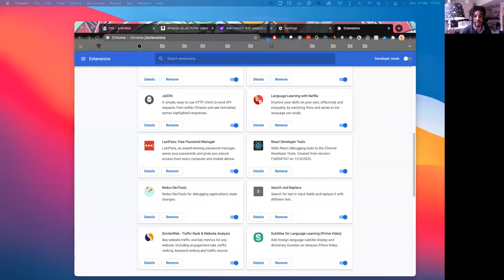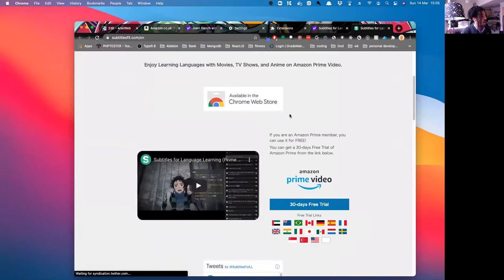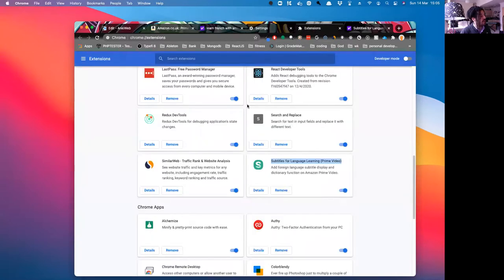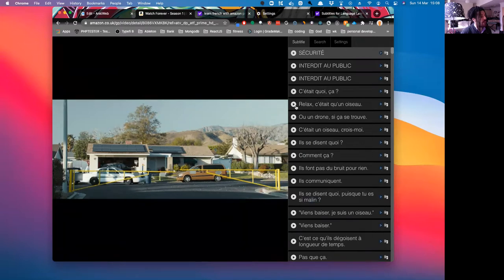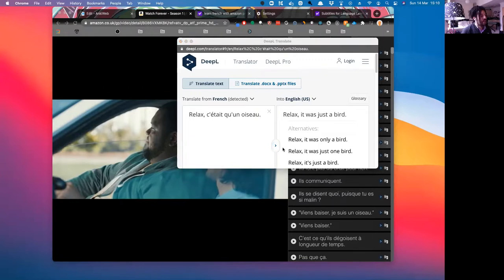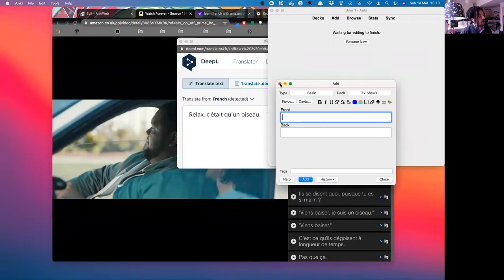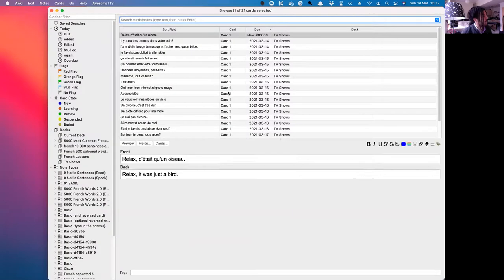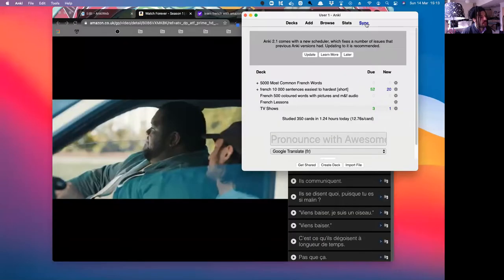How I use Anki with Amazon Prime Video and Lessons